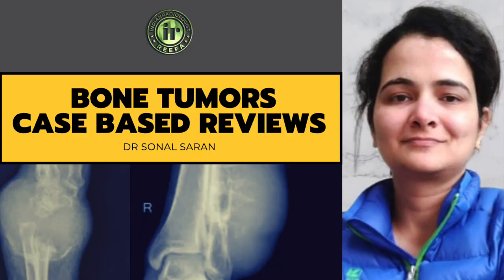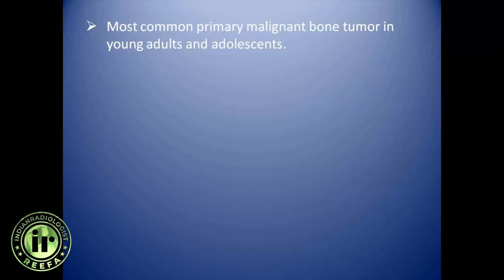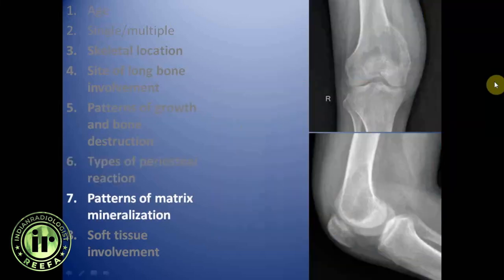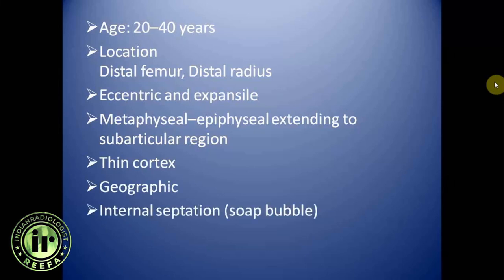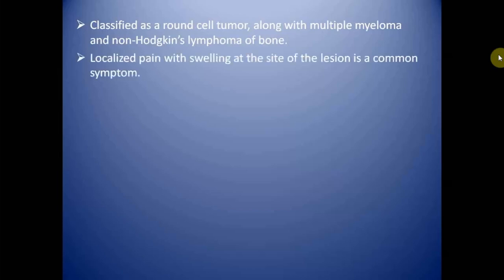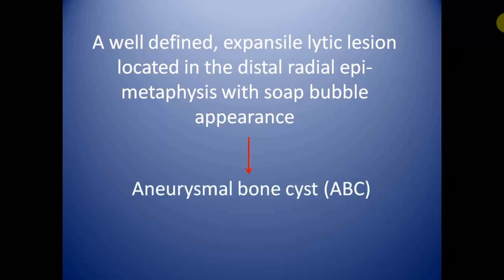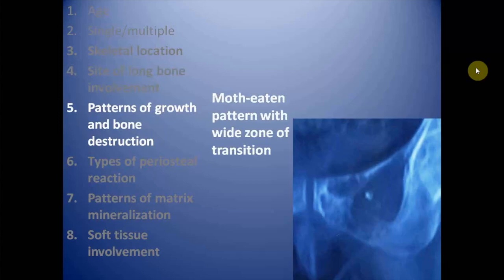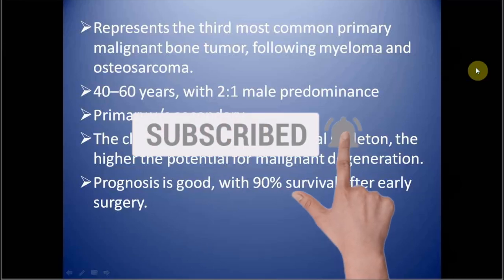CASE BASED REVIEWS OF BONE TUMOURS | SONAL SARAN | AIIMS RISHIKESH | XRAY DISCUSSION | BONE LESIONS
The first of 2 series of Case Based Reviews of Bone Tumours by Dr Sonal Saran. Understand the step wise evaluation of lesions to narrow the differentials.
SONOBUZZ VIRTUAL 2020, JAN 3-10, 2021